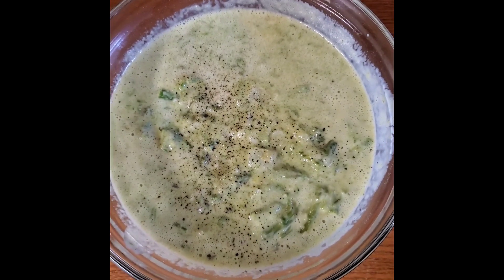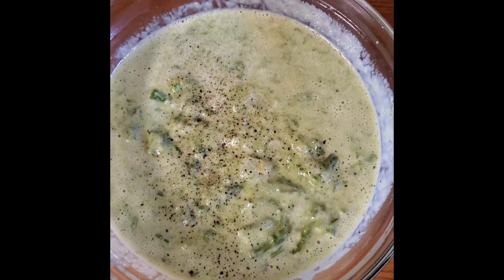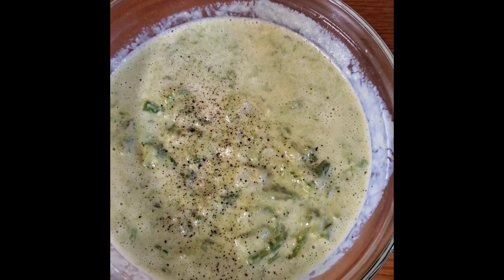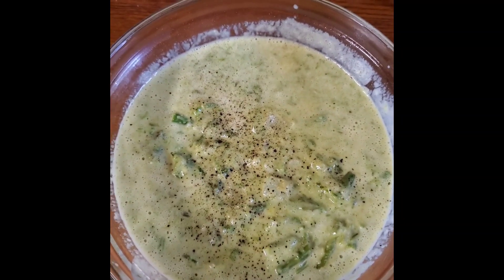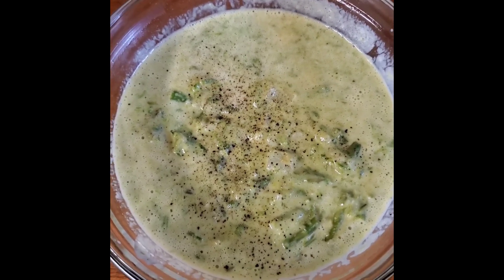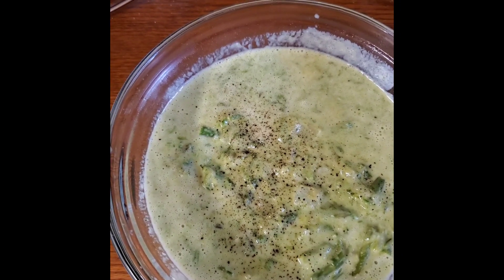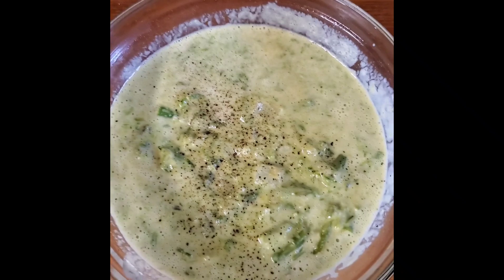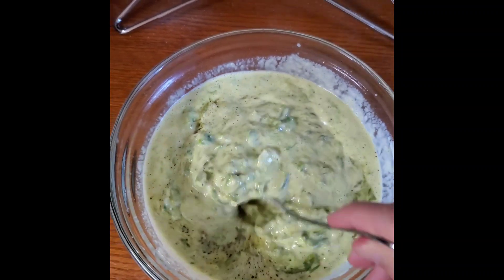Rice Cooker Cream of Asperagus Soup (Updated Better Recipe)...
Since making this video i have discovered i like it better with leaving the cornstarch out so just two bags of cut up asparagus, a can of evaporated milk, sauted onions, salt, pepper, and garlic powder and use the immersion blender but i like it best not over blended (best to only blend it for a moment)...